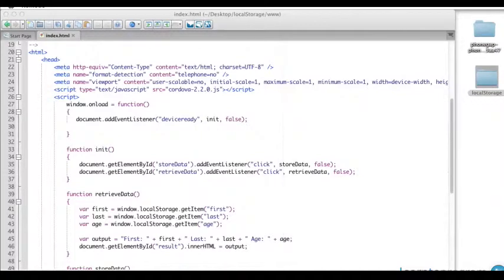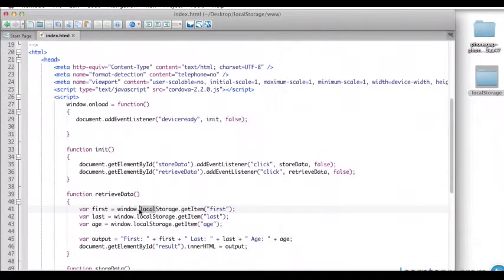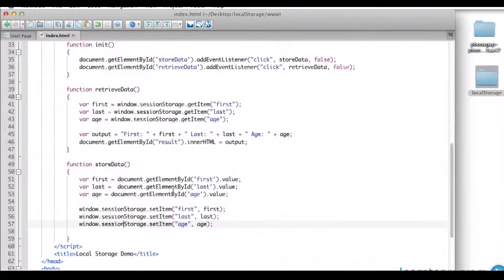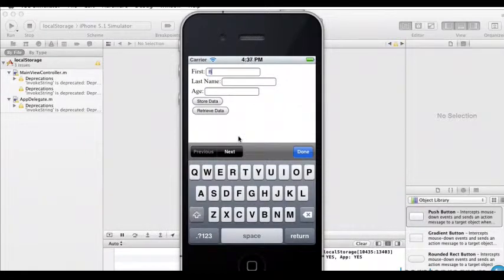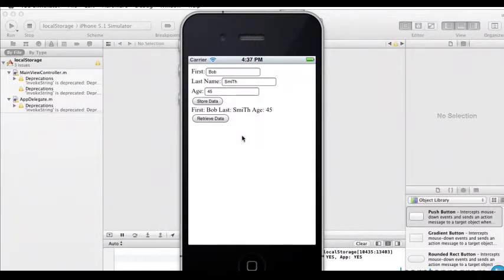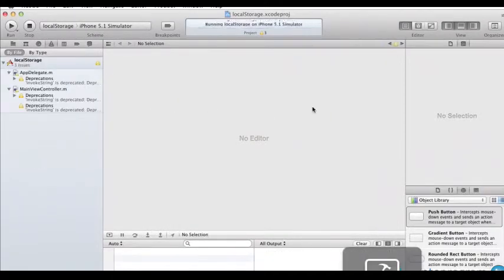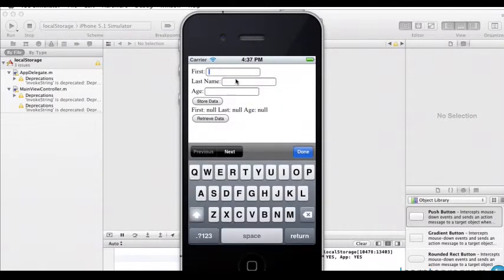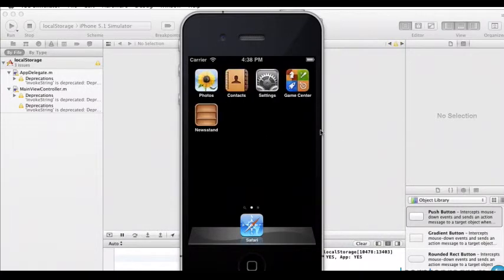Html5 5 02 Storing Session Data with sessionStorage